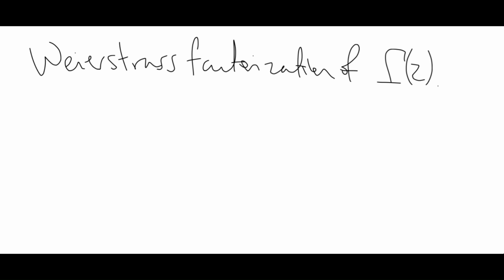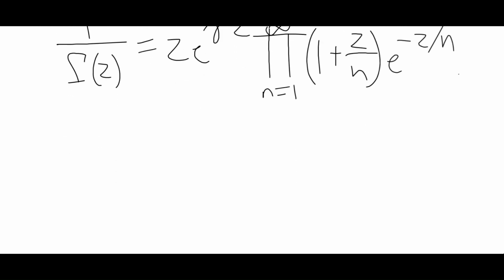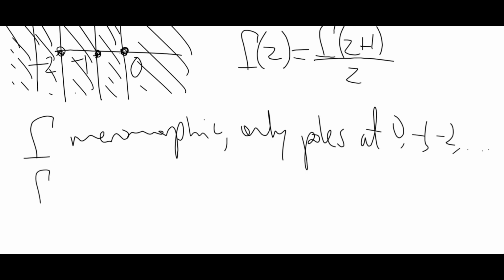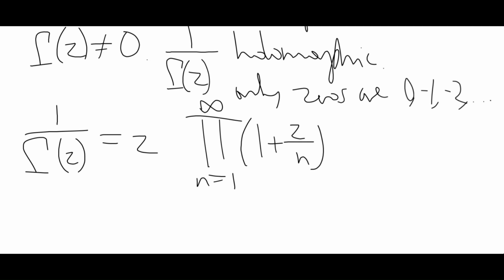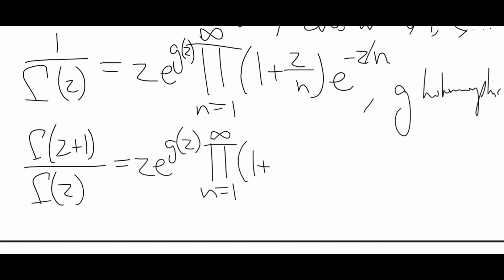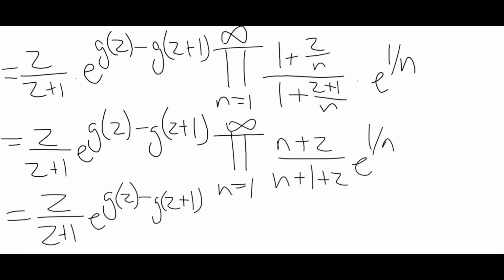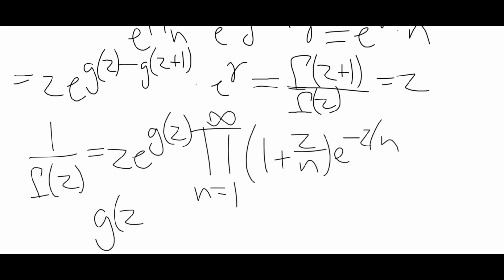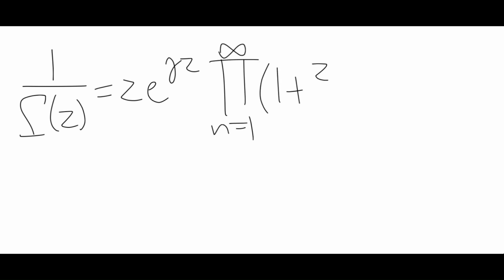31.4 Days of Pi: Factoring the gamma function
This video is part of a series on pi, in order to celebrate Pi Day (Pi Month on this channel). Here, we sketch a proof of the Weierstrass factorization of 1/Γ(z).